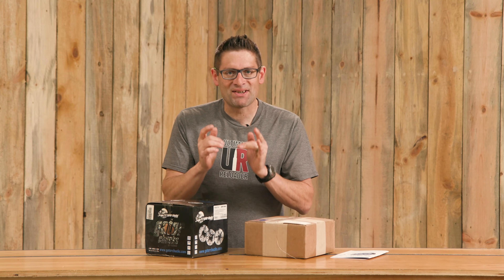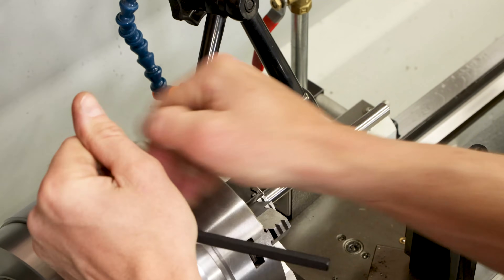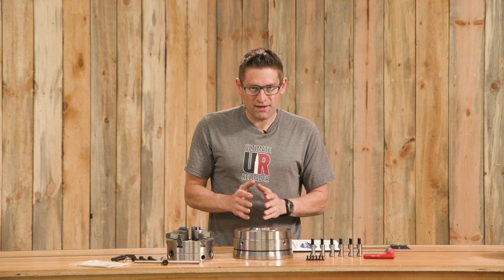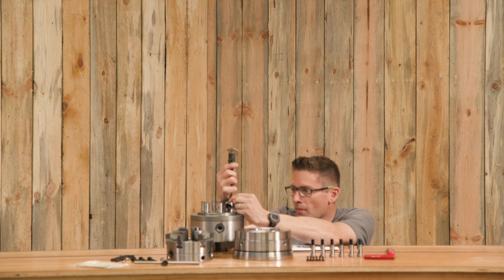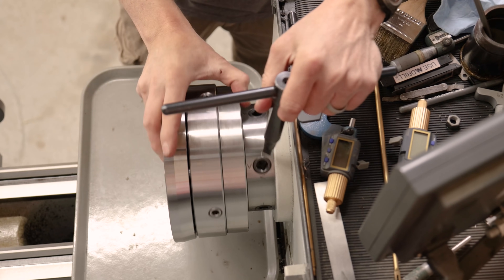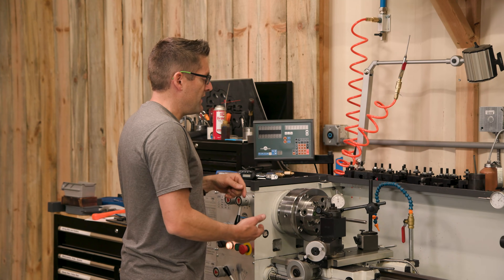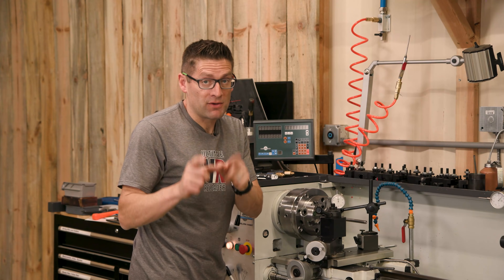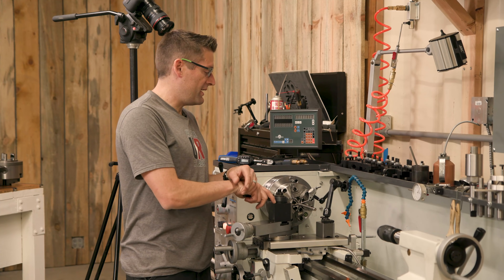True Bore Alignment System In-Depth (for Metal Lathe)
Nathan Dagley over at Straight Shot Gunsmithing developed the True Bore Alignment System (TBAS) to make  lathe alignment  jobs both quicker, and better (stress free). And that’s what we’ll be exploring in-depth in this video!

Ultimate Reloader LLC / gavintoobe Material Connection Notice:

The following Ultimate Reloader partners are featured in this video:
- Straight Shot Gunsmithing